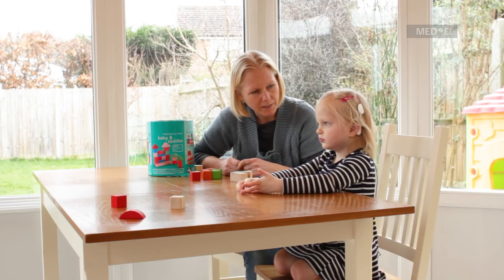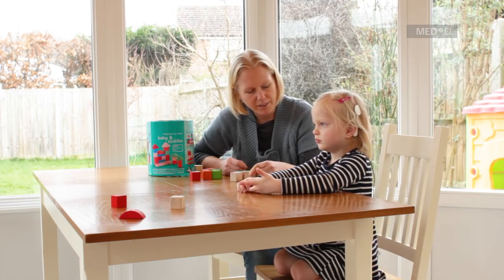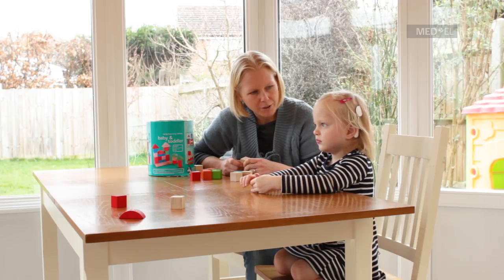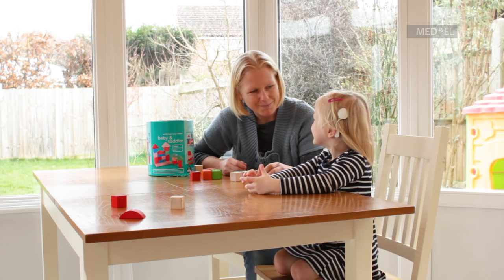Rehab At Home: Ling Six Sound Test | MED-EL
What is the Ling Six Sound Test?

In this video, you will see Penny and Matthew completing the Ling Six Sound Test. This is a quick and easy way to check that your child’s cochlear implants or hearing devices are working, and that they can hear all speech sounds.

Matthew and Penny were both able to imitate all of the Ling sounds: ah, oo, ee, m, sh and ss. This tells us that their cochlear implants are working, and that they are able to hear all the sounds of speech. You should complete the Ling sounds test every morning to ensure your child is ready to listen and learn with their cochlear implants.